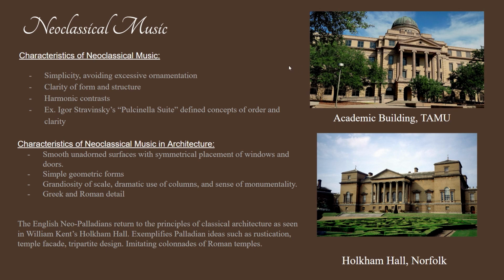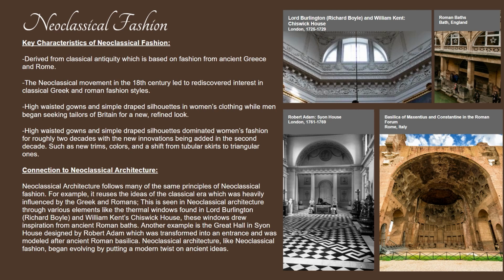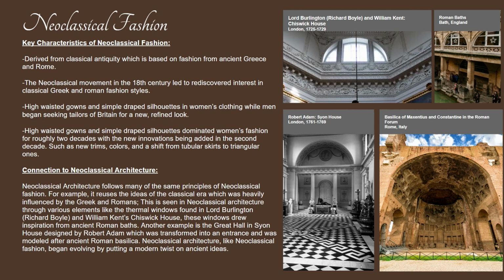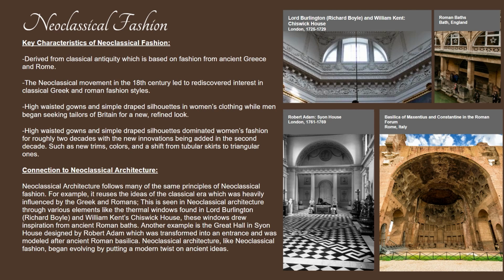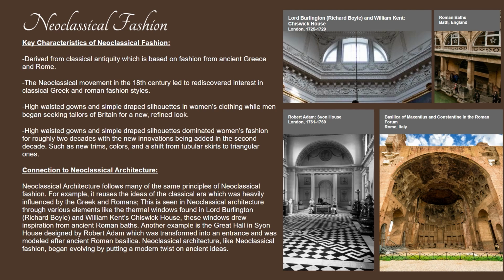Forms of Neoclassicism and Their Connections to Architecture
Presenters: Caleb Waldrep, Ismael Frausto Leija, and Elliott Schneider
Texas A&M University ARCH 250 Survey of World Architecture
Dr. Gabriela Campagnol